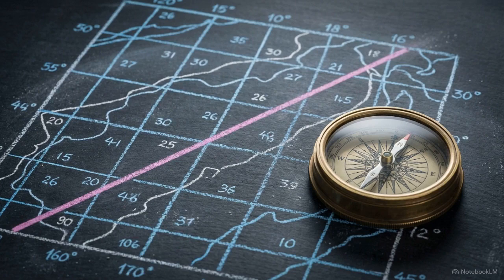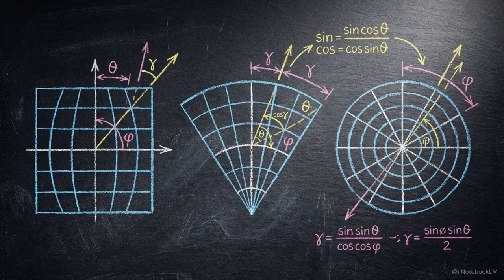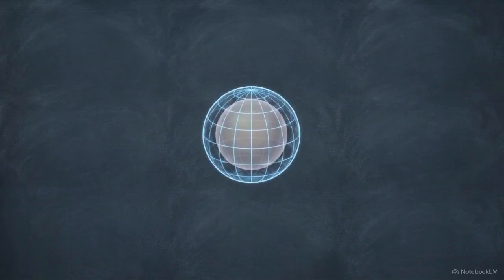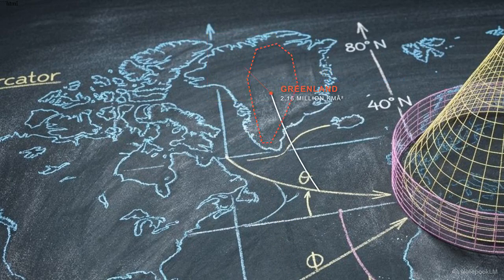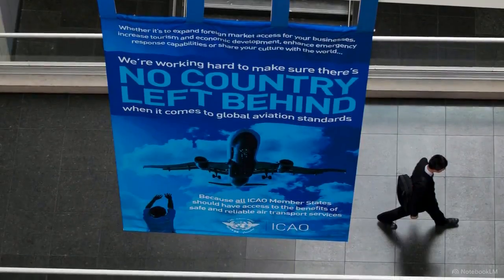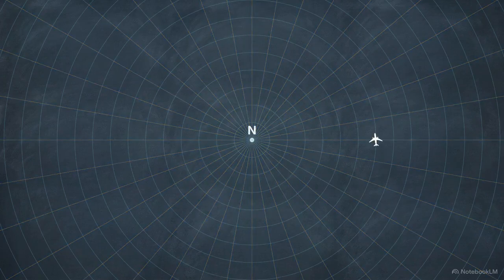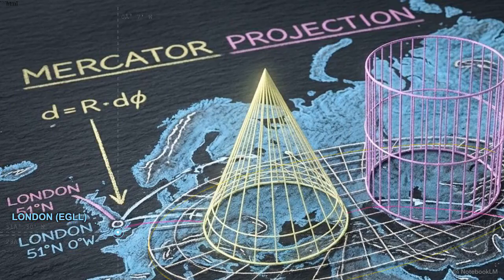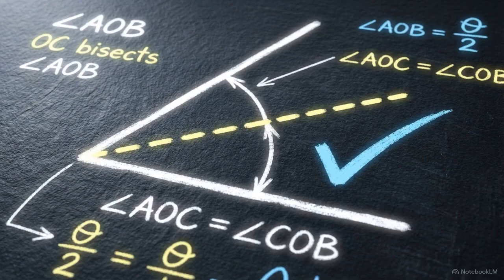Great Circle vs Rhumb Line: The Chart Question Students Get Wrong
Charts & Projections | DGCA CPL Paper 1 — April 2026 Series
In this video:
✅ Mercator, Lambert Conformal Conic, Polar Stereographic
✅ Conformal charts explained
✅ Great Circle vs Rhumb Line
✅ Which chart shows rhumb line as straight
✅ ICAO en-route chart standard
✅ Convergency and Conversion Angle formula
✅ 5 DGCA exam questions with answers